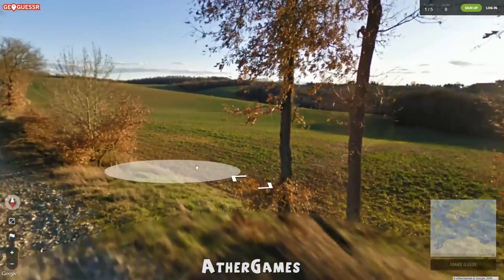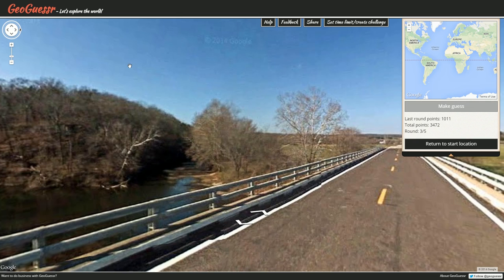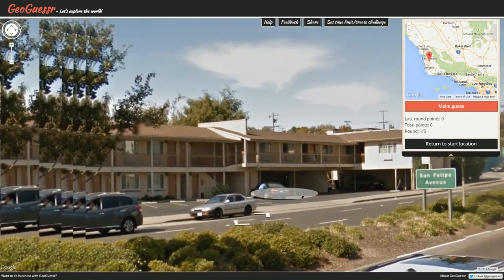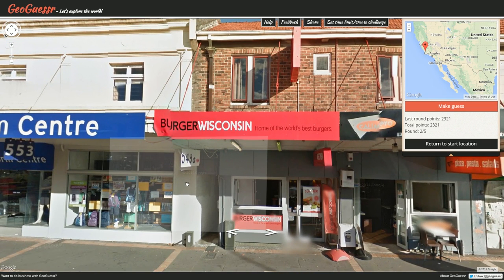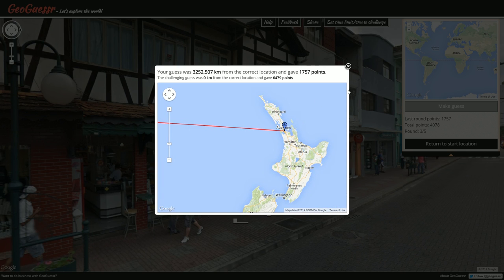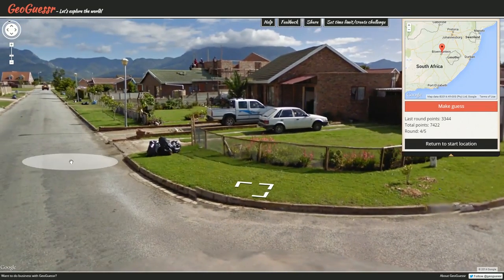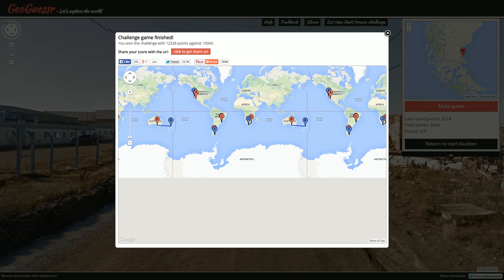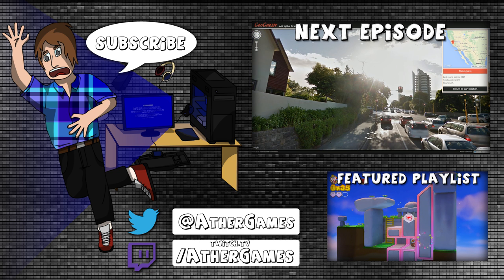Pro Plays with Ather - GeoGuessr Viewer Challenges - Episode 341 (Bridge Distraction)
*CREATE YOUR OWN CUSTOM CHALLENGE*
Step 2 -- Select 5 locations throughout the world
Step 3 -- Copy the giant link it gives you once complete
and click on "Send Message"
Step 5 -- Paste in the link from Geosettr and write any theme or special instructions
Step 6 -- Click "Send" and wait for me to play your challenge